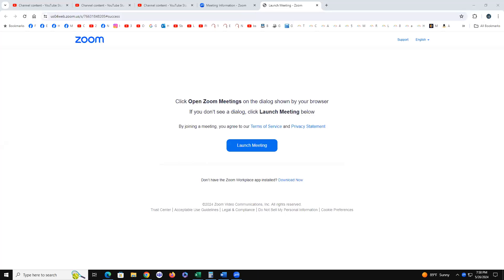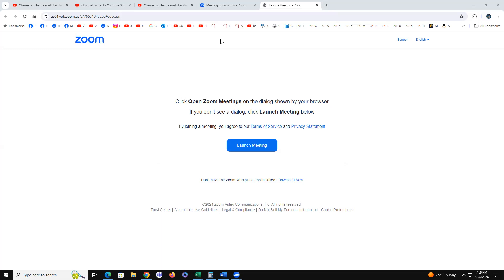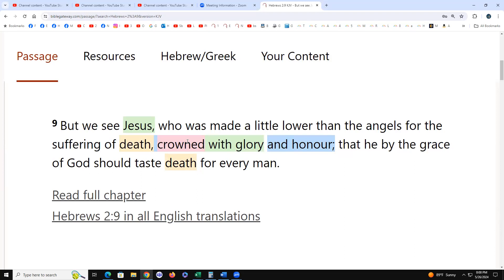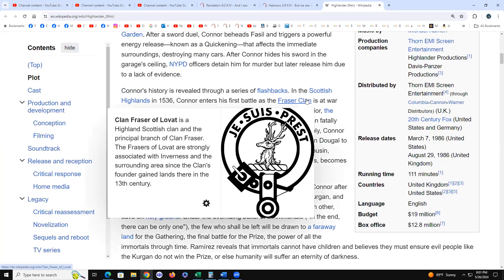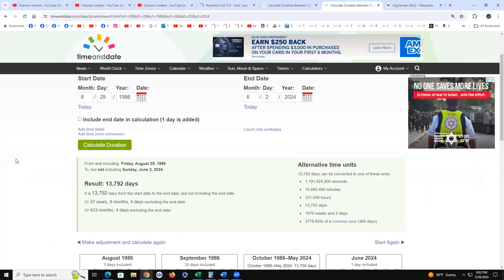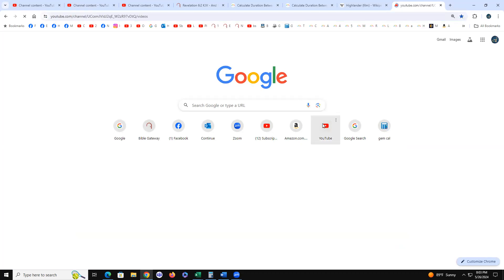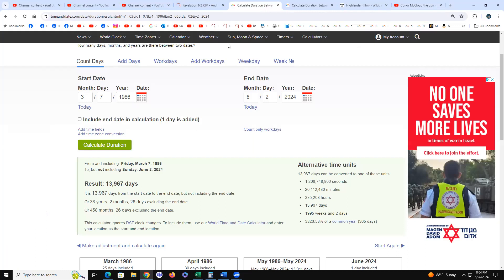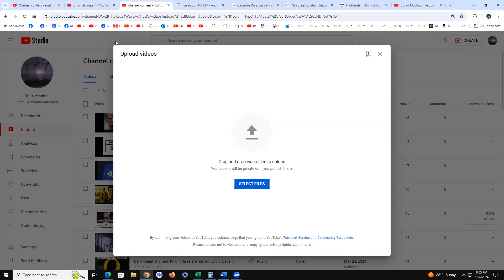Revelation 6:2 is the death/crowning verse (6:2 = June2nd)